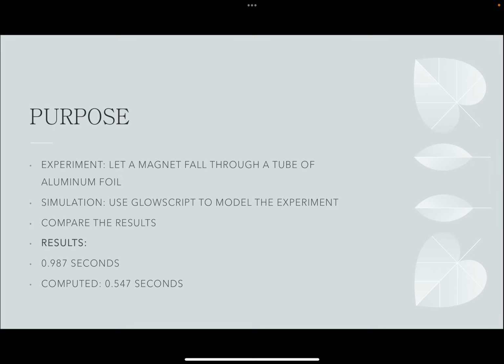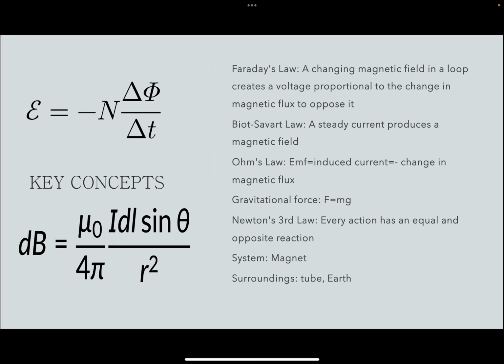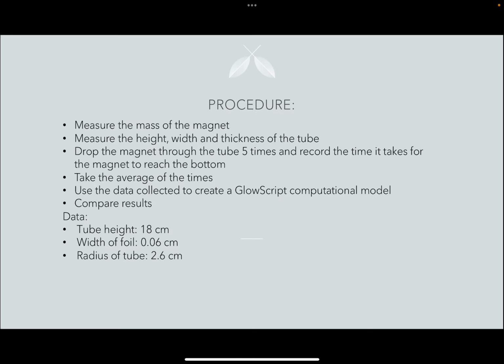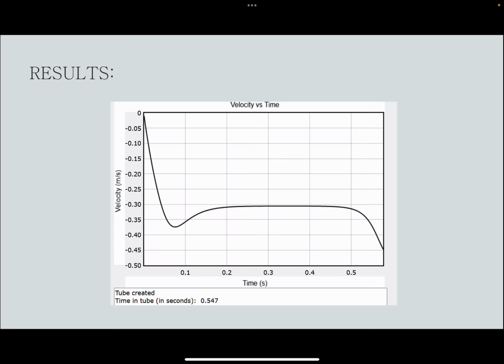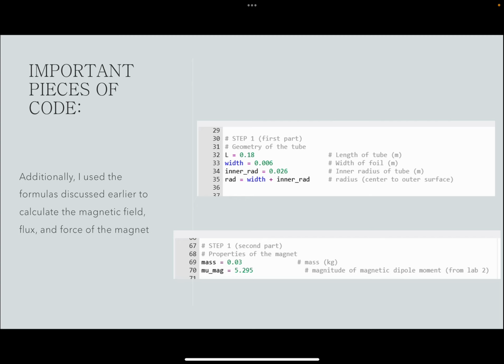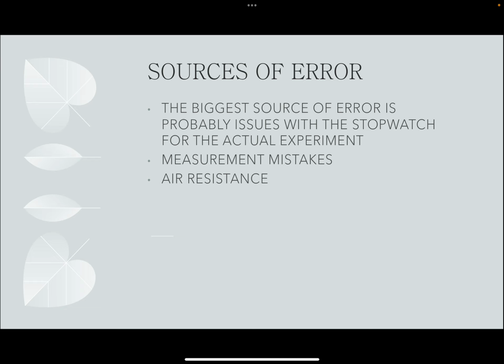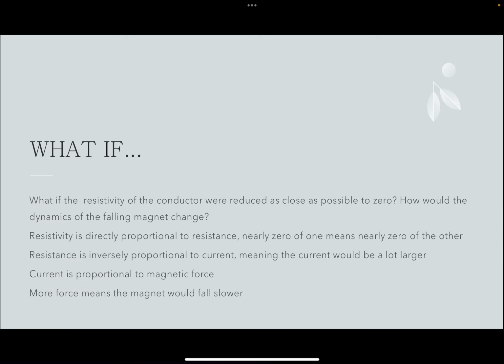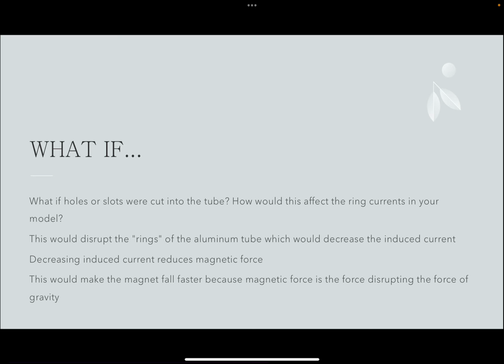Lab 4 Phys 2212